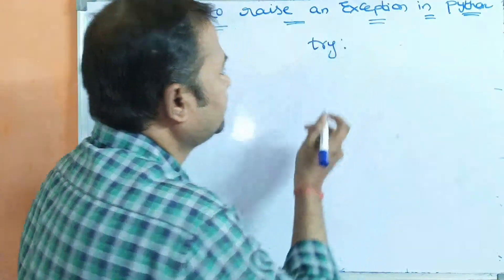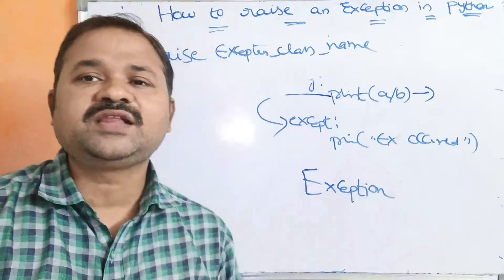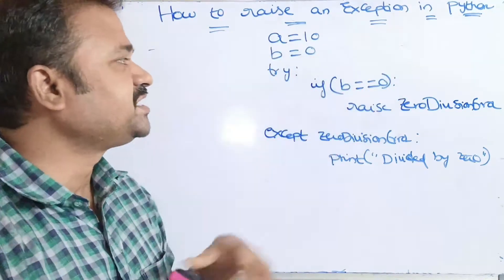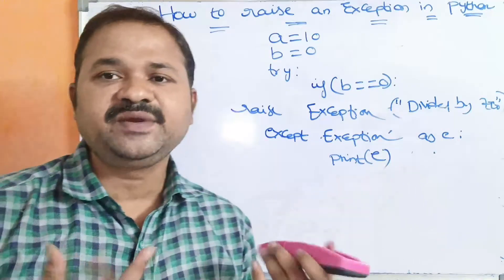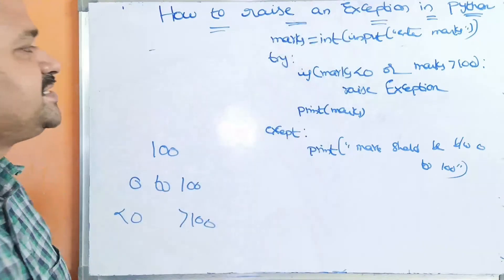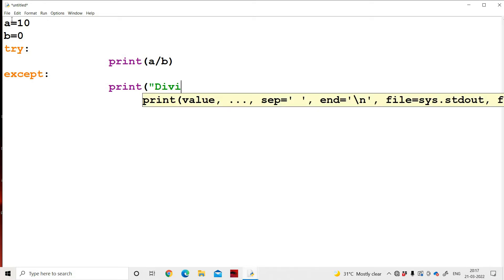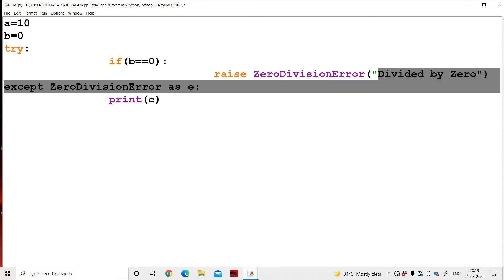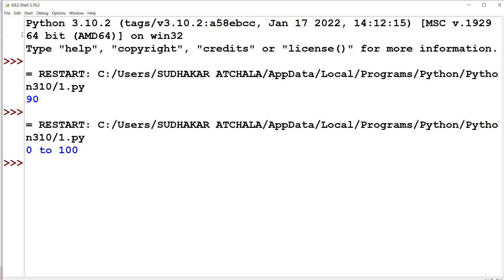How to raise an Exception In Python Programming